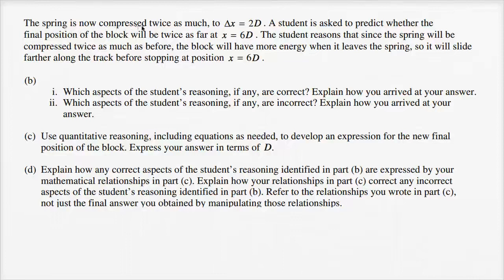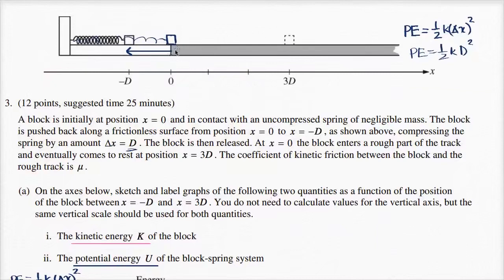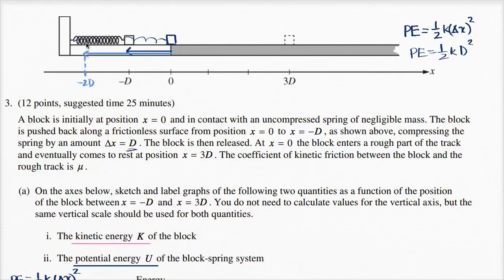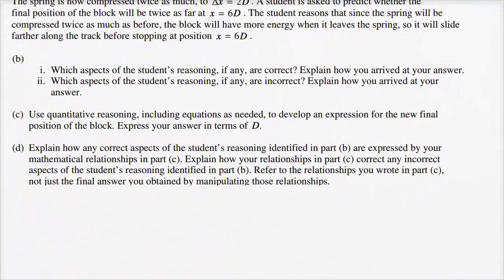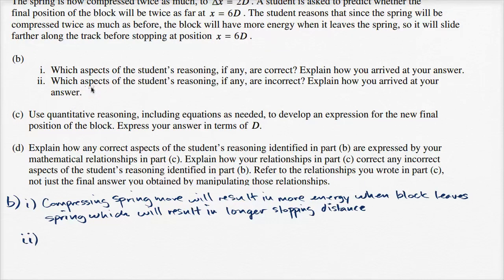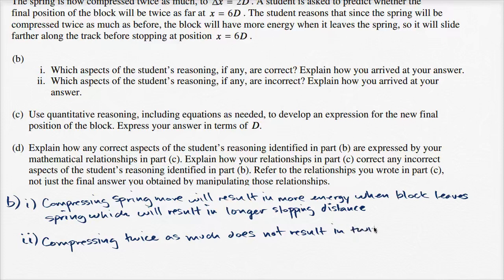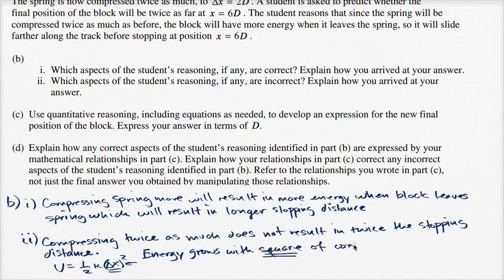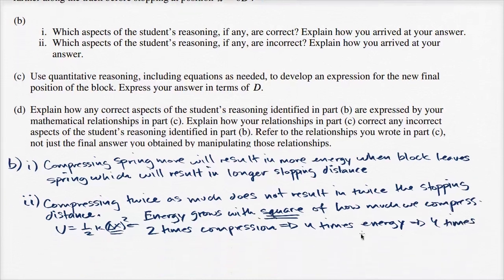Physics Review for AP Physics 1 exam - Question 3b 2015 AP Physics 1 free response